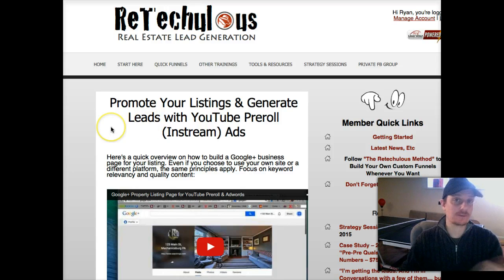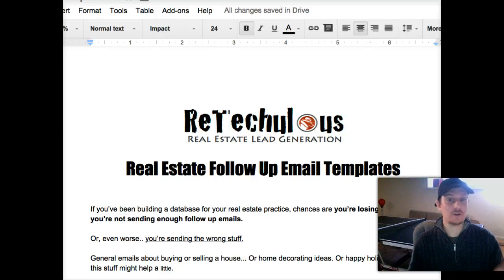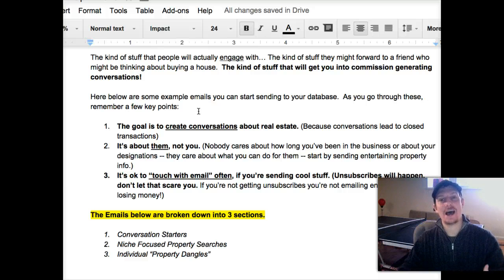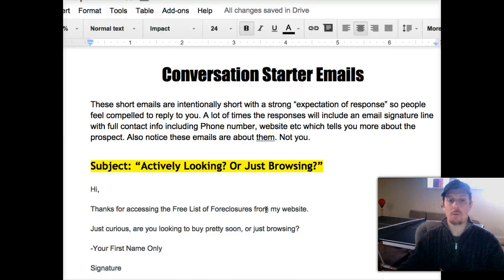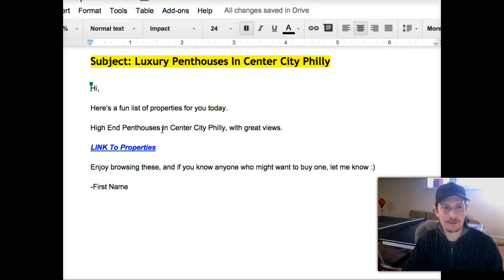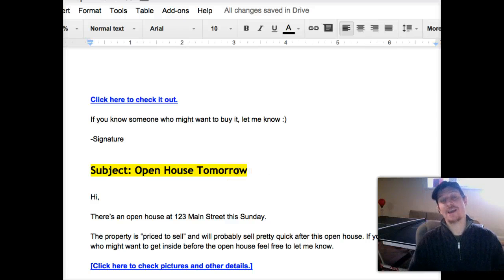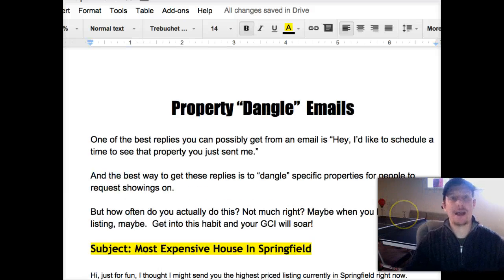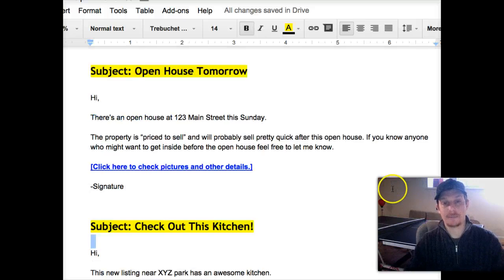Email Follow Ups Thank You